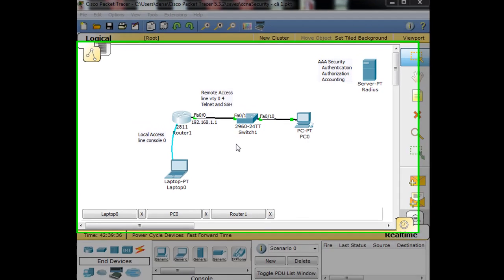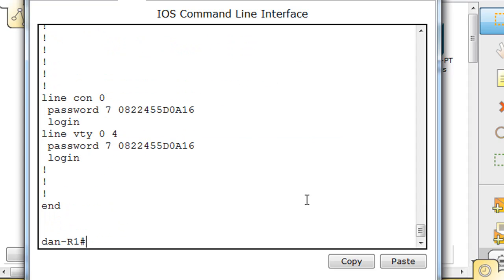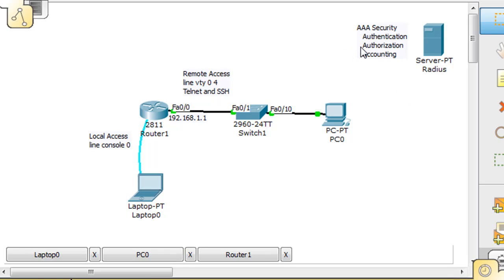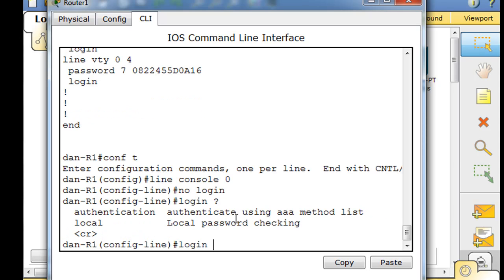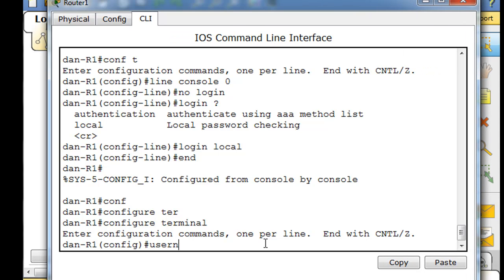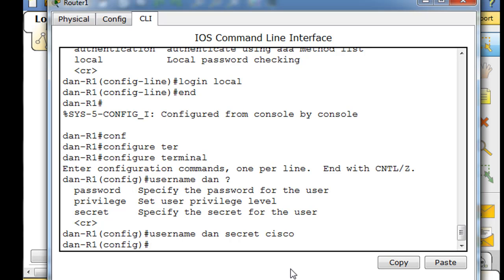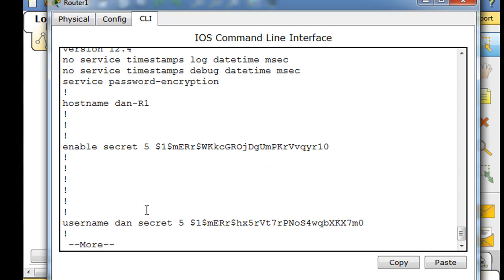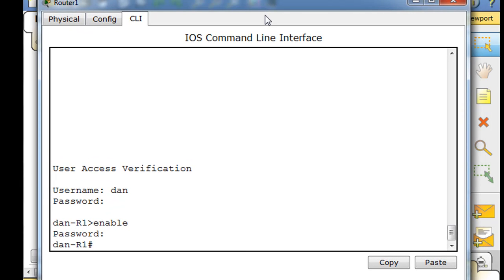Securing the Router - Part 4, CCNA Security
In part 4, I continue to set up access to the router from the CLI. In this video, I discuss the benefits of AAA security protocols and how to begin implementing AAA security on the router by using the router's local database to create usernames and passwords as opposed to one login password for all users. Using this method individual user passwords can also be md5 encrypted.